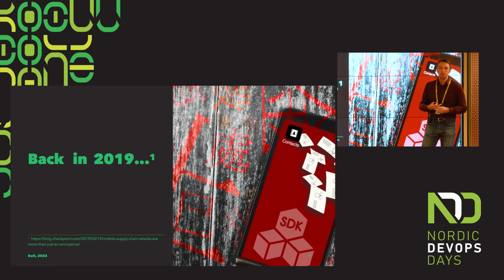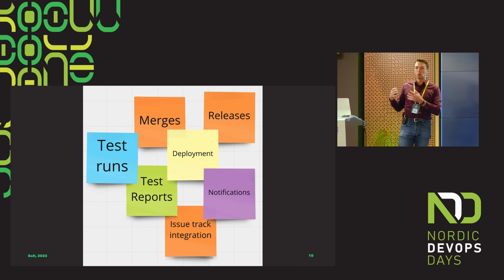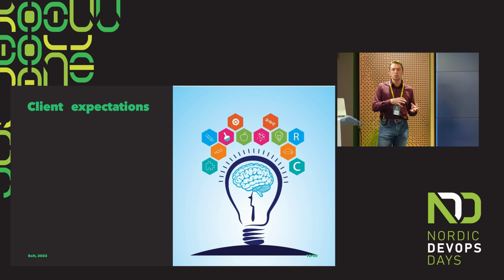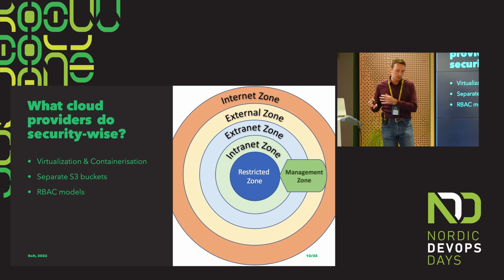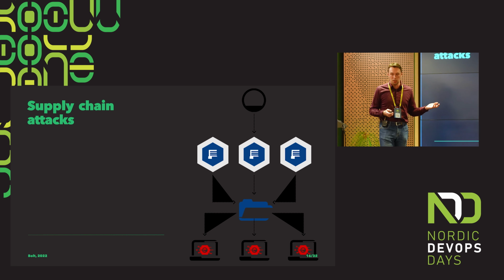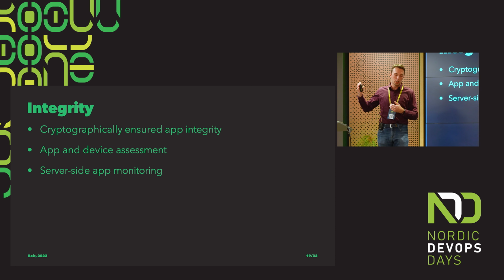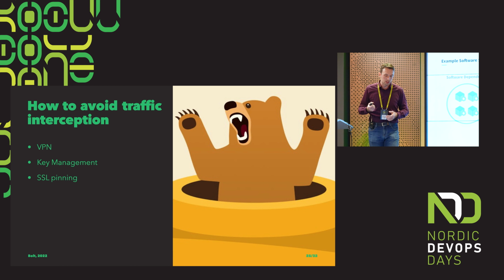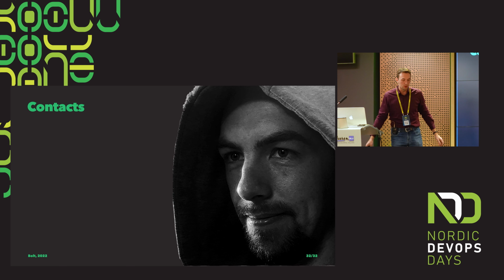Is it safe to combine CI-CD services with cloud app protection solutions?